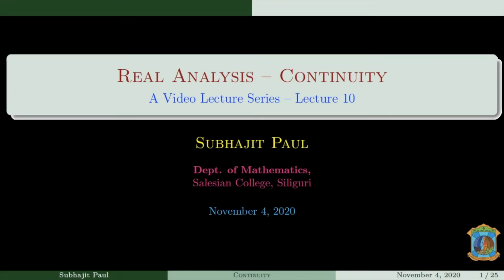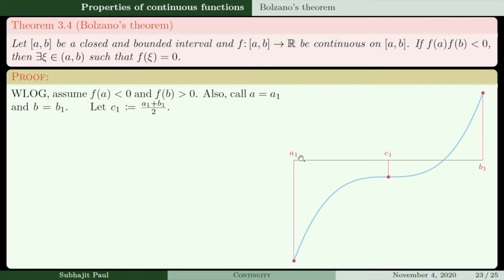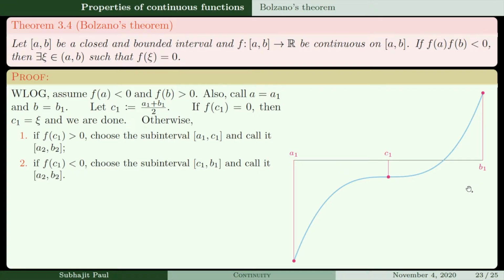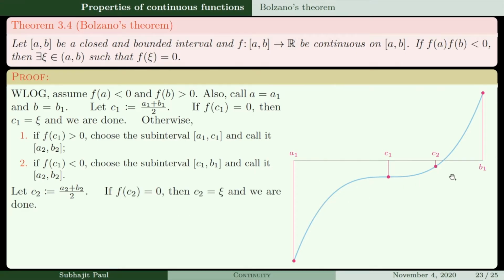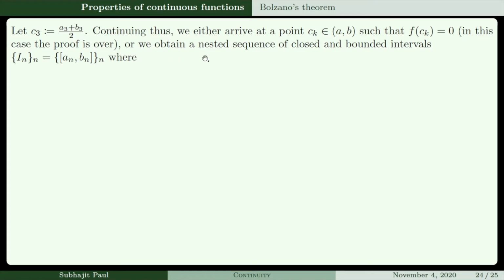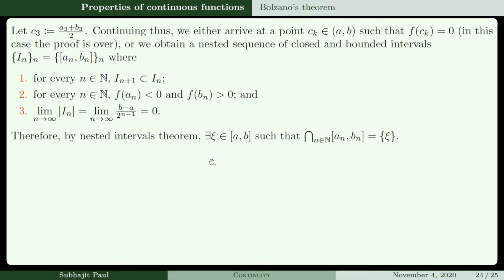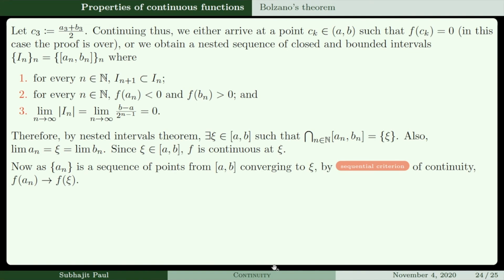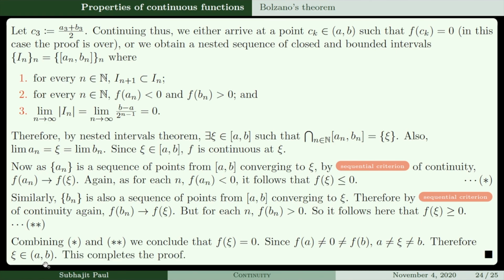Continuity - Class 10: Properties of continuous functions - 1: Bolzano's theorem